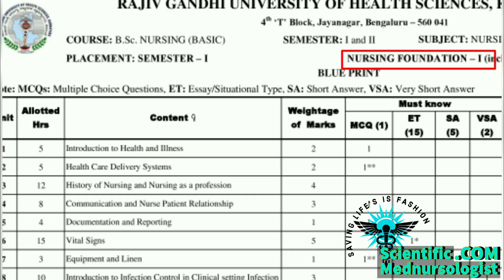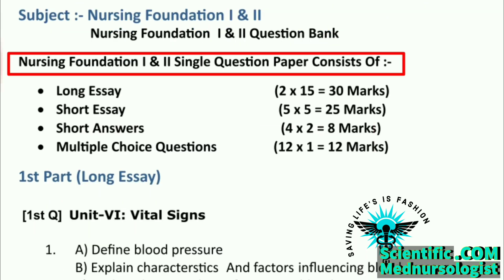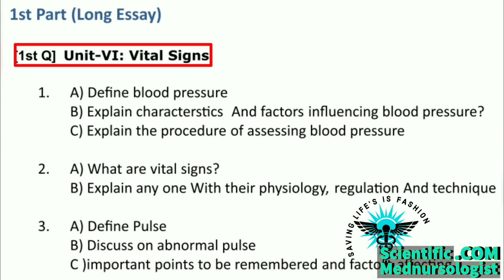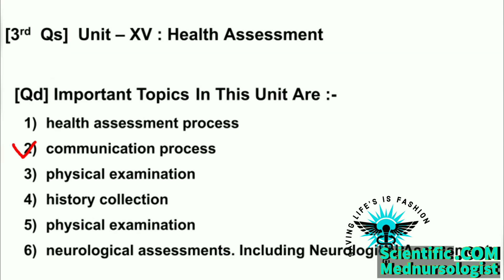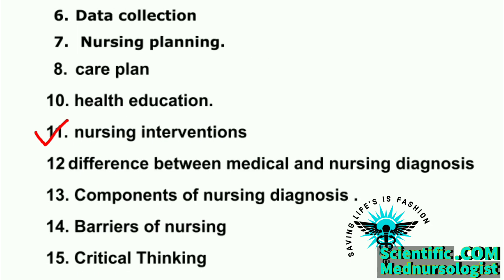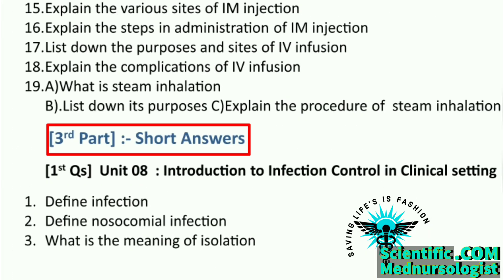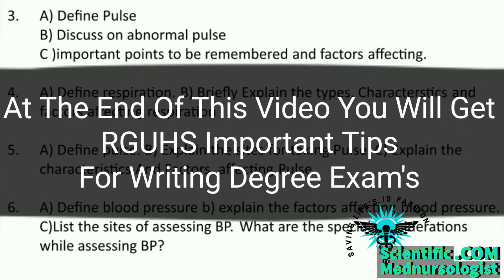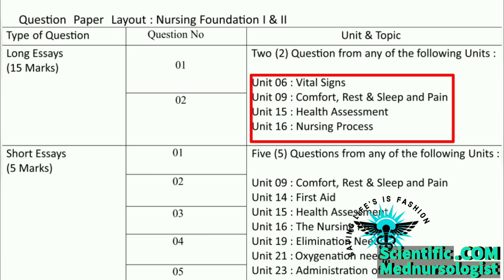RGUHS Nursing Foundation Important Questions || 2nd Semester Bsc Nursing || Rguhs degree Exam Tips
To Download This nursing foundation important questions watch the video completly

1. Applied Nutrition And Dietitics Subjects
Syallabus And Blueprint
question Paper pattern
 question paper layout

If You Have Any Douts Related To RGUHS And Nursing ASk Your queries